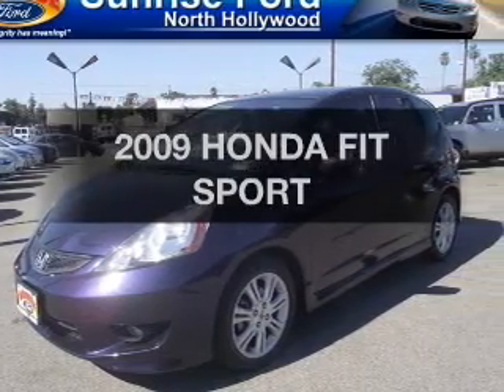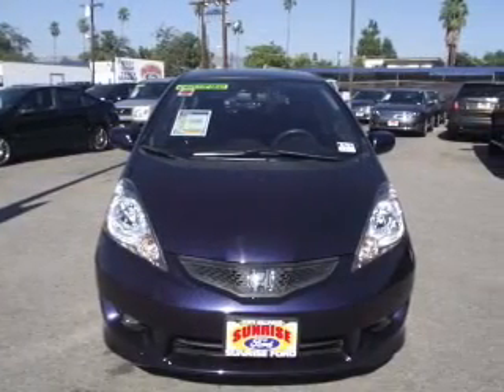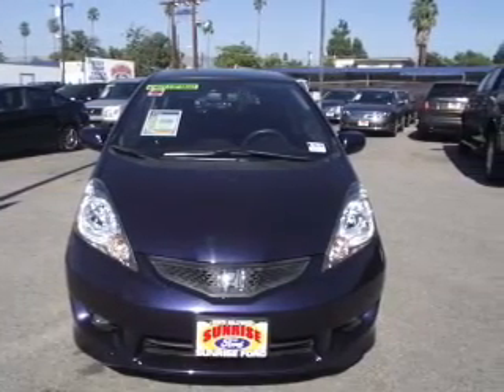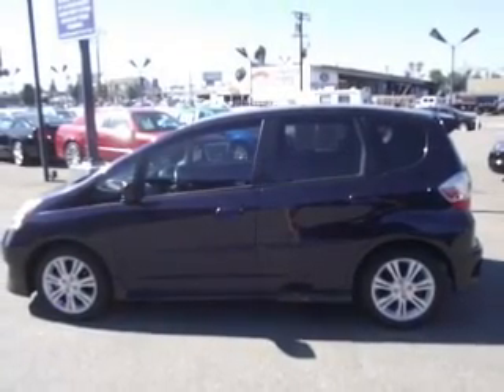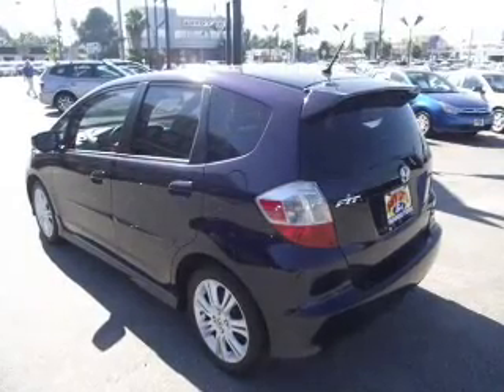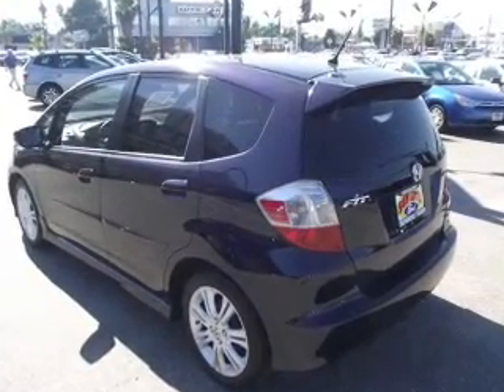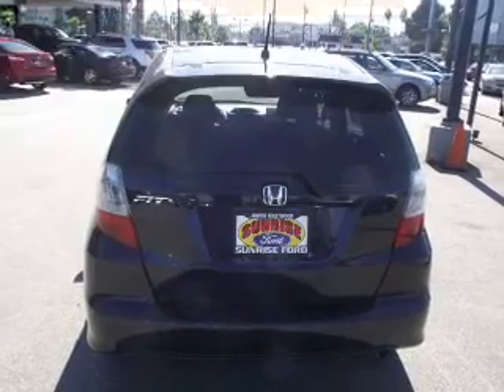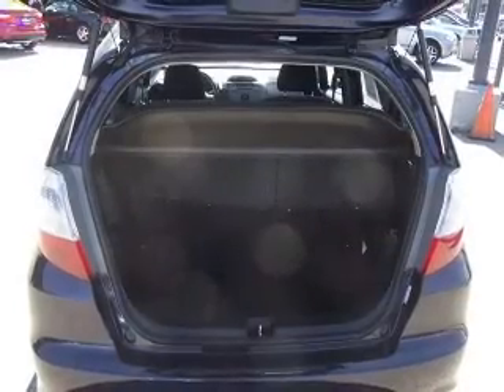2009 HONDA FIT Sunrise Ford North Hollywood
Year: 2009
Make: HONDA
Model: FIT
Trim: SPORT
Engine: 1.5 liter inline 4 cylinder sohc
Transmission:
Color: blue purple
Mileage: 23607
Address:
5500 Lankershim Boulevard